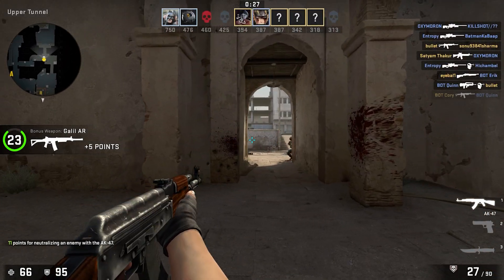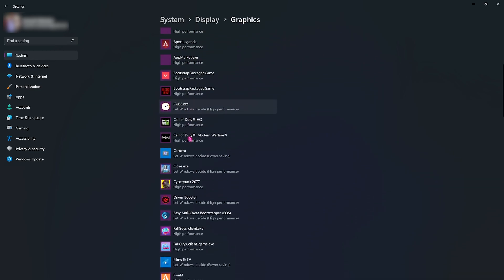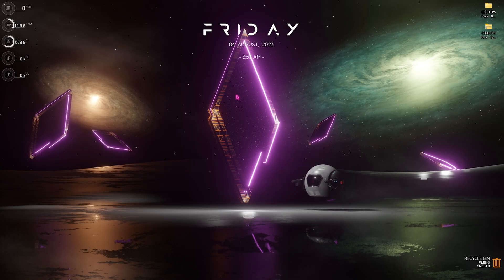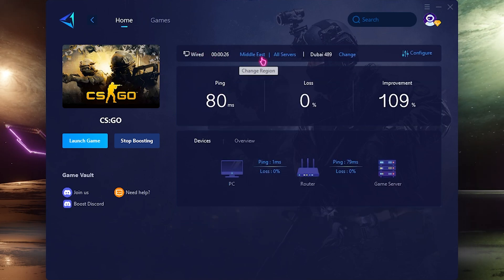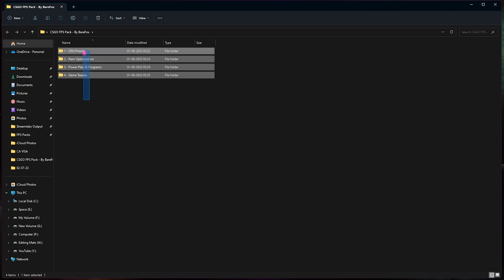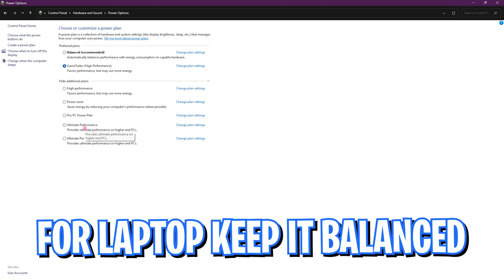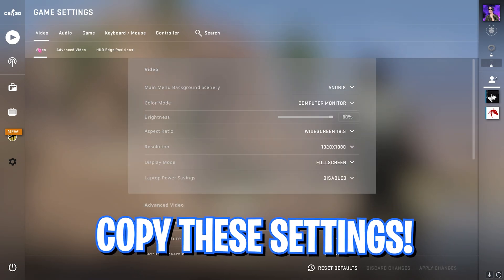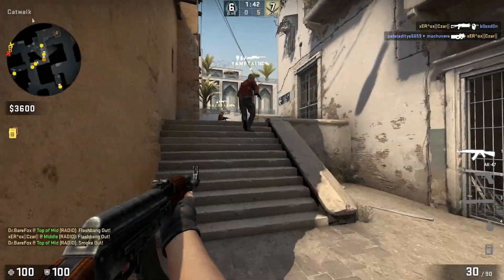✔CSGO: BEST SETTINGS to BOOST FPS on ANY PC!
▬▬▬▬▬▬▬▬▬ஜ۩۞۩ஜ▬▬▬▬▬▬▬▬▬
▬▬▬▬▬▬▬▬▬ஜ۩۞۩ஜ▬▬▬▬▬▬▬▬▬

🔽 Download Links 🔽

🔽 Timestamps 🔽
00:00 - Amazing Intro
00:32 - Check for Windows Updates
01:07 - Essential Windows Settings
02:08 - De-Animate Windows
02:35 - Boot Configuration
03:02 - Disable Unwanted Startup Apps
03:27 - Defrag Disks
04:30 - Improve FPS & Network Issues
06:05 - Create a Restore Point
06:34 - CSGO FPS Pack (MUST)
10:04 - In-Game Settings
12:06 - Amazing Outro